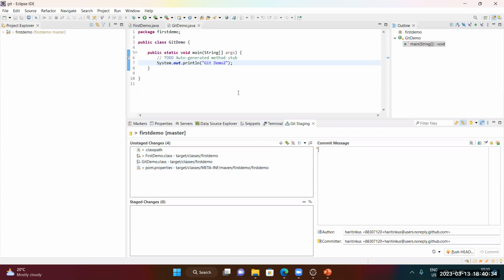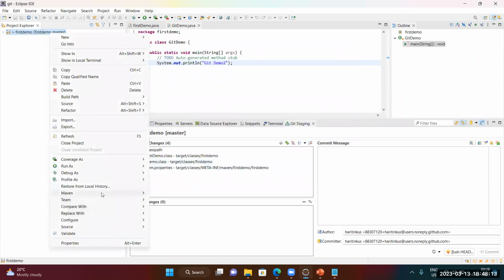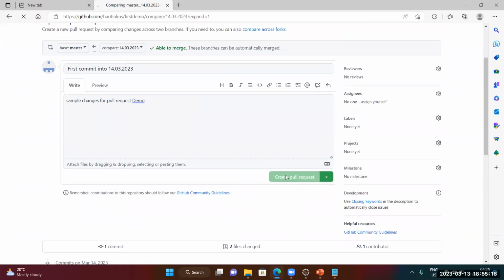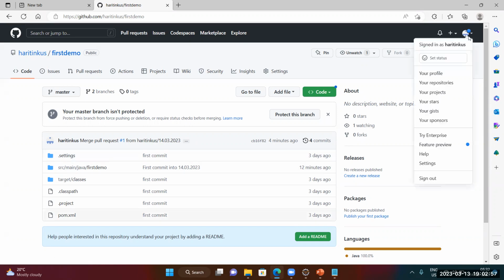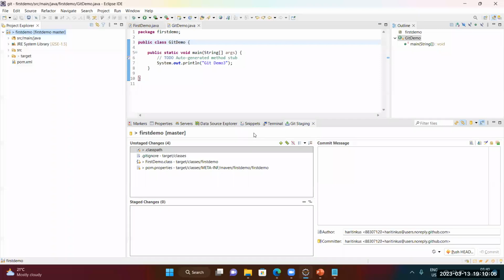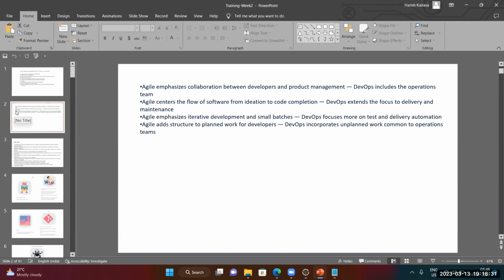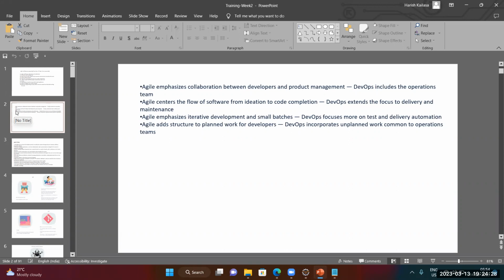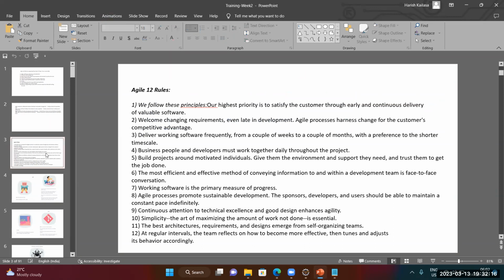Java course class 10